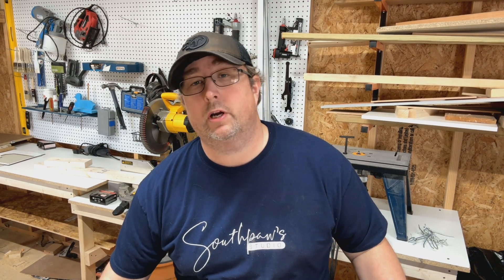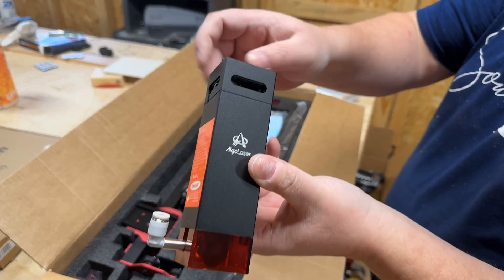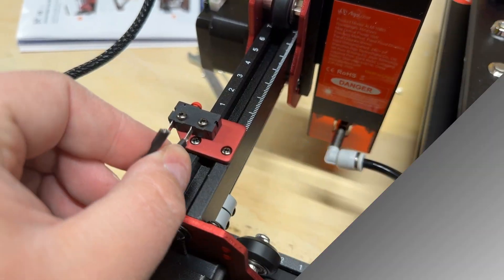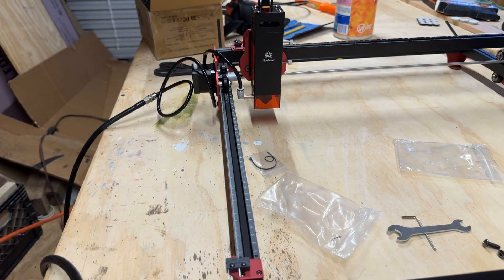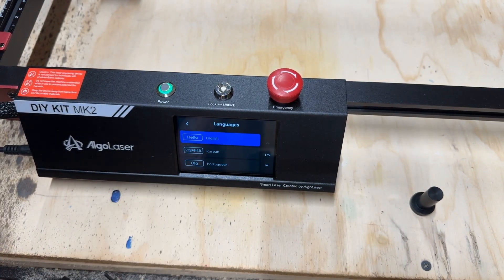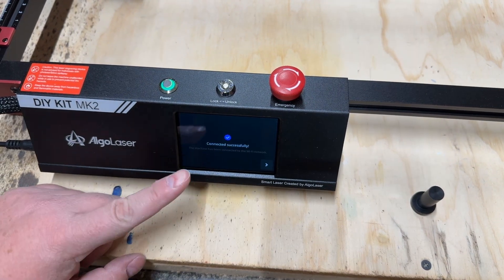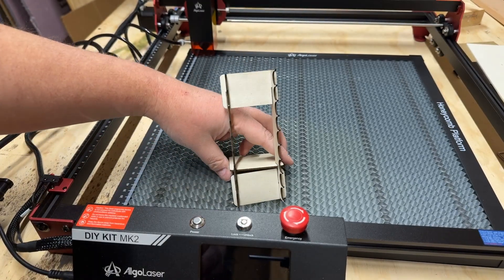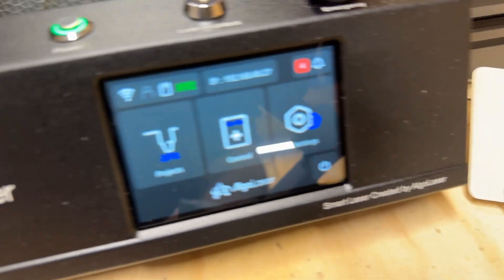Budget Laser Cutting Made Easy! AlgoLaser DIY KIT MK2 Laser Engraver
Looking for a high-quality laser engraver? In this video, we’ll be building and reviewing the AlgoLaser DIY KIT MK2 10W Laser Engraver! This powerful and versatile machine features a sturdy frame, precise laser module, and Wi-Fi-enabled control panel. We’ll walk you through the step-by-step assembly process, share helpful tips, and give you our thoughts on its performance.

Chapters
00:00 - Intro
00:32 - Unboxing
03:38 - Assembly
04:50 - Air Assist + Honeycomb
05:56 - Test Engrave
11:31 - Test Cut
15:29 - Wrap Up and Final Thoughts

Build Steps:
1️⃣ Frame Assembly: Use the red anodized pieces and keep everything square. Add the gantry before assembling the second side.
2️⃣ Installing the Belts: Route them through the middle, secure them, and tighten.
3️⃣ Limit Switches: Install and ensure they properly trigger on the red anodized pieces.
4️⃣ Laser Module: Slide it in and secure with thumbscrews for easy adjustments.
5️⃣ Control Panel: Mount it easily, attach the Wi-Fi antenna, and plug everything in.
6️⃣ Cable Management: While the default setup is functional, better organization is recommended.

Does this laser engraver live up to its promises?

👉 Check it out on Amazon